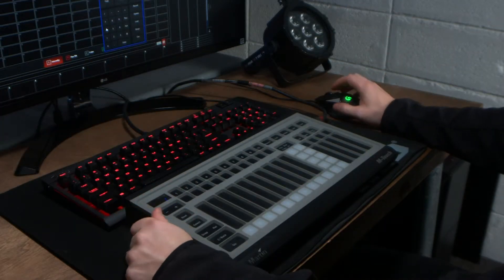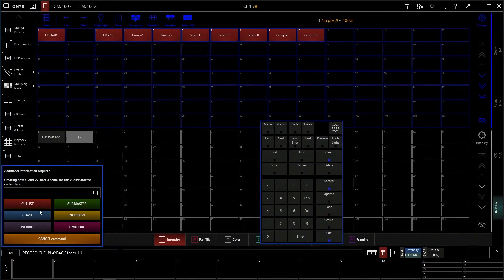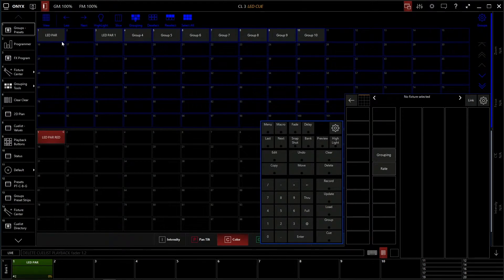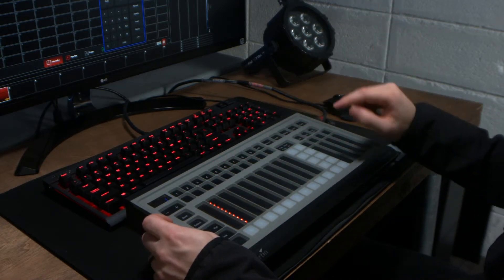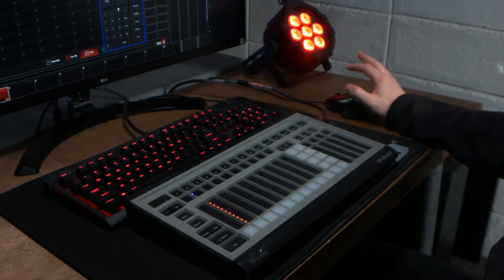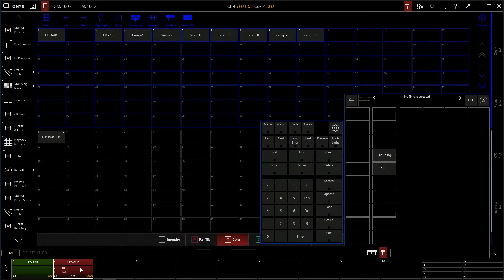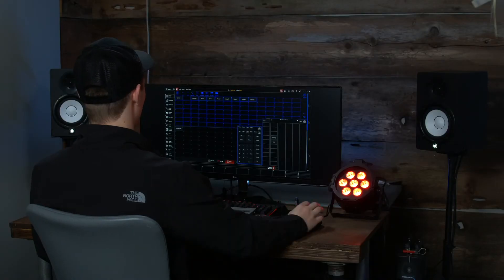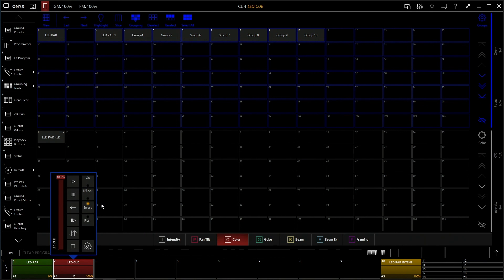Martin MPC/ONYX Lighting - Creating Cues - 6 of 11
This video gives you a basic run through of how Bethel Church sets up and uses their lighting show on MPC or OYNX.

Martin M-PC M Series / ONYX is THE BEST Budget Friendly Lighting Software and hardware for churches or venues.

Drake Kelch Currently Production Manager for Bethel Church and Former Church LD walks us through Basics on how to setup martin MPC or ONYX for your lighting rig.